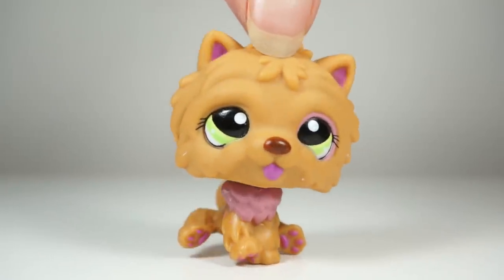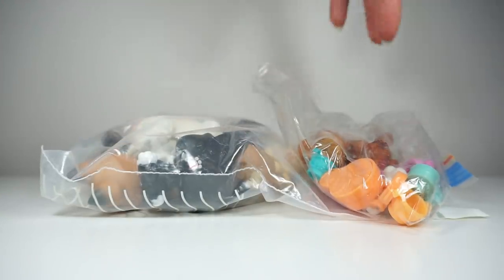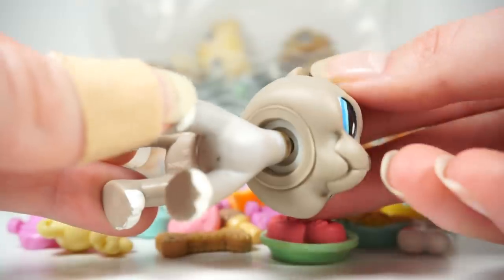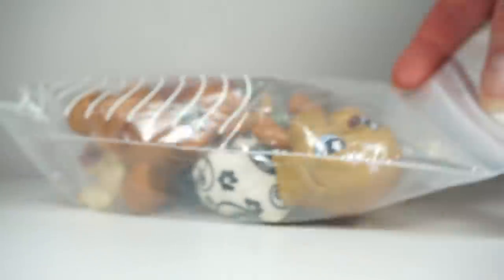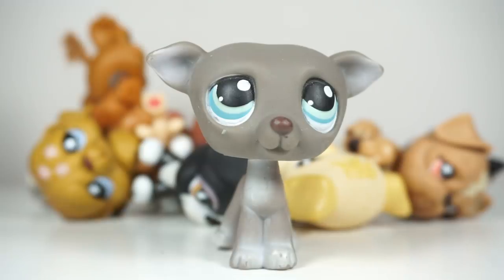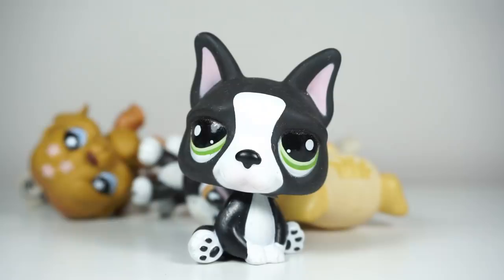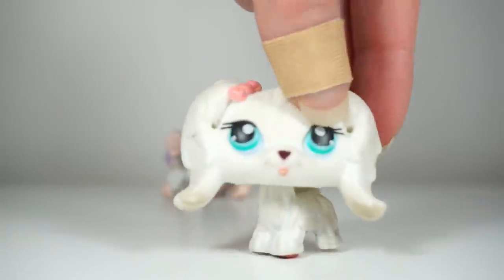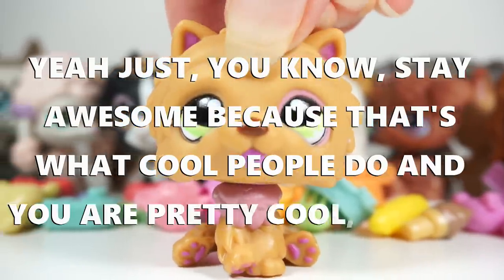Opening an LPS Package Filled with Dogs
DOGGOS